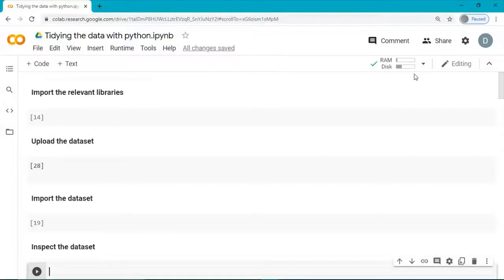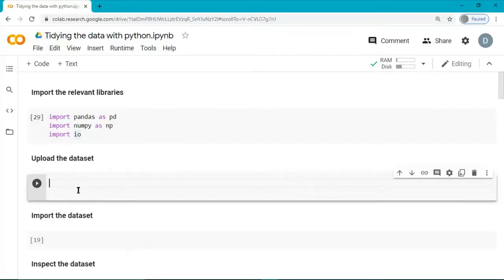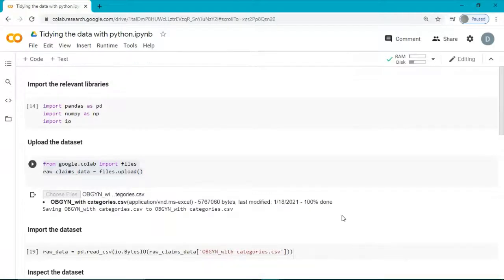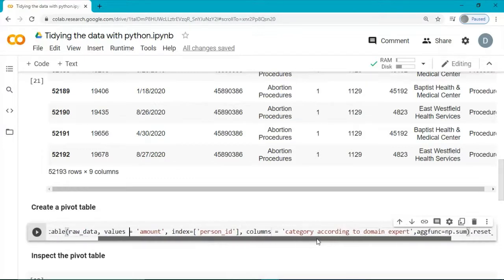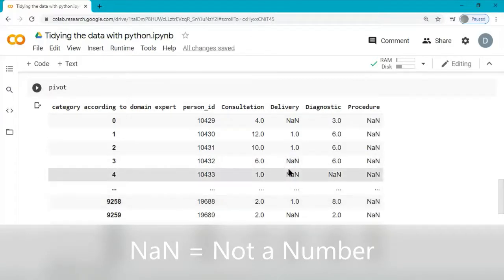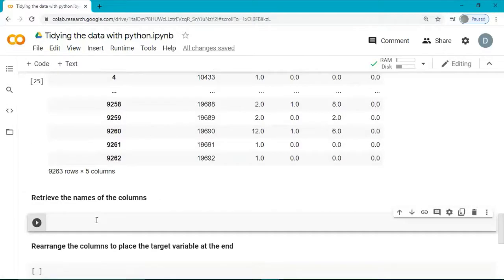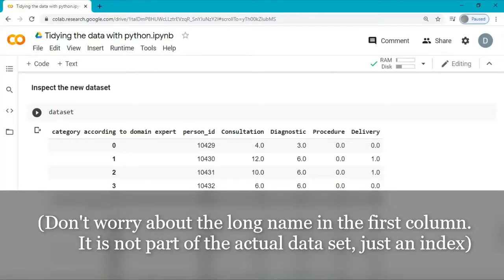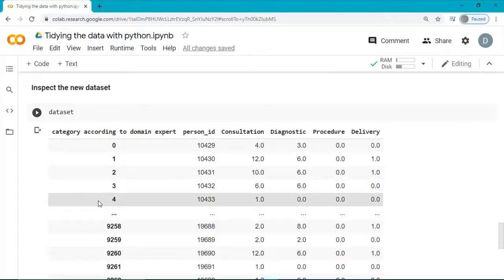How to tidy data healthcare claims data with python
This video is part of the online course ‘Healthcare information and claims data mining’ and demonstrates how to tidy raw medicare claims data in order to make it compatible for statistics and machine learning applications.

*** Grab your free quick guide to healthcare claims data now! This comprehensive guide is your perfect starting point, offering valuable insights and a sample dataset to kickstart your journey into mastering claims data analysis.